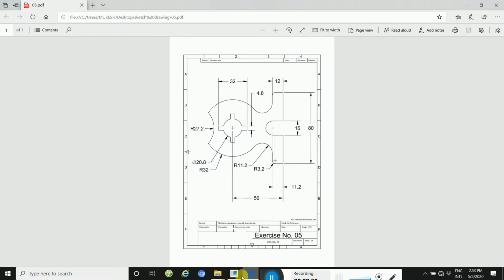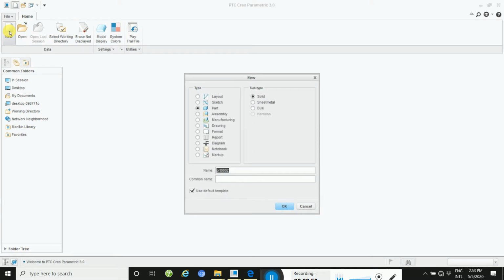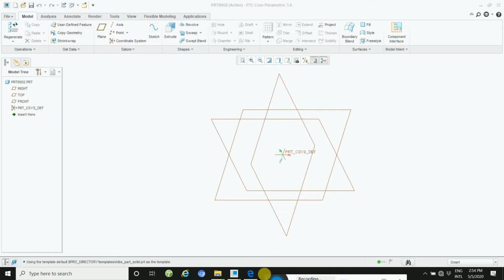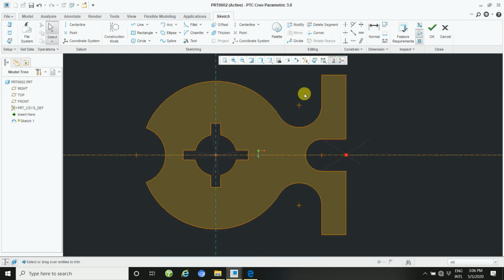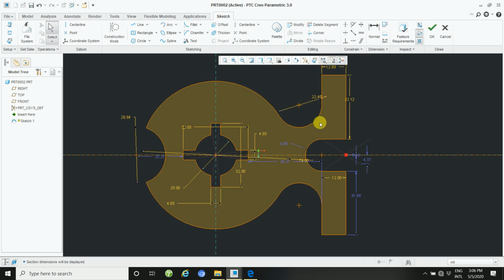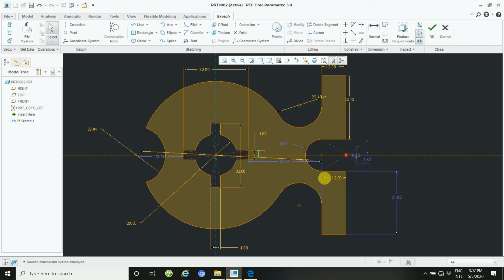Creo practice Exercises for Beginner ,creo sketch Exercise ,Creo Basic Tutorial 05